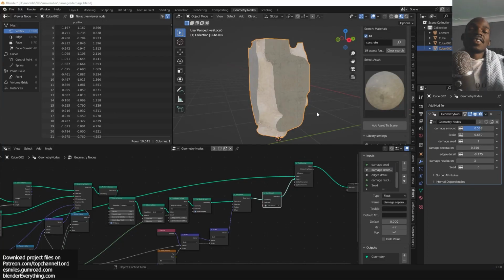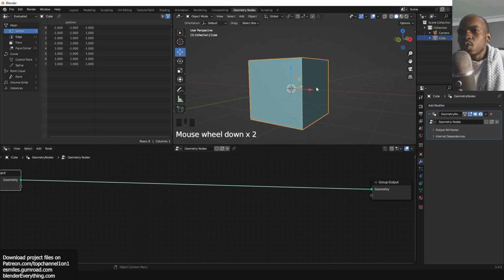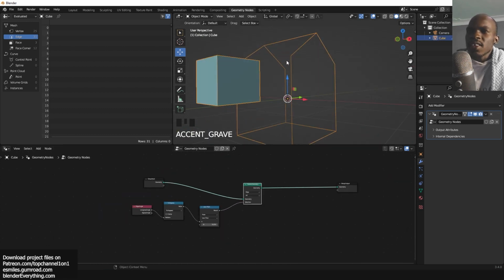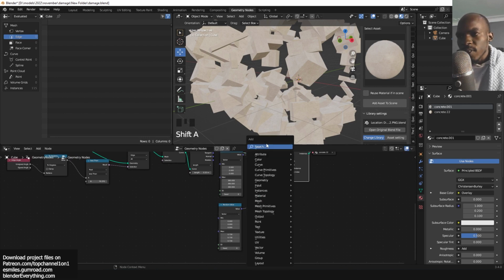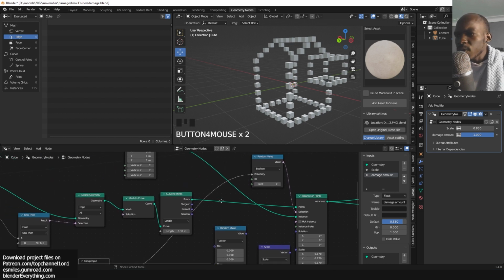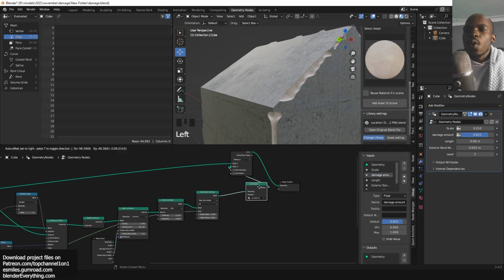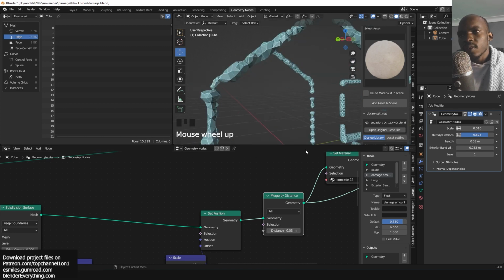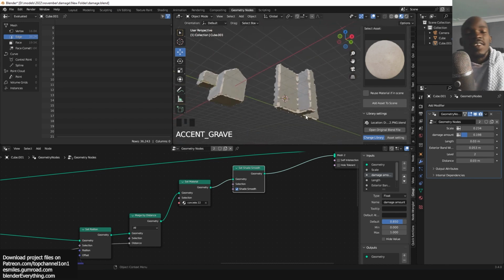Geometry nodes beginner course how to make procedural damage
my setu[p
i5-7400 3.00GHz, 8GB, gtx 1060 3GB